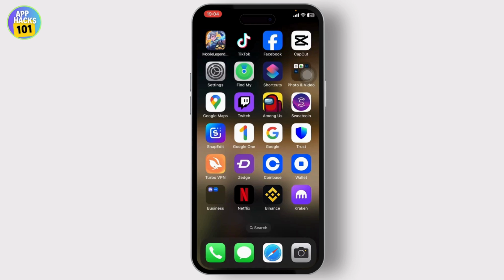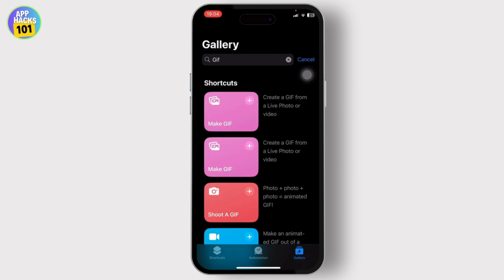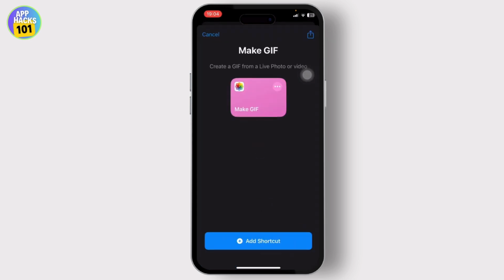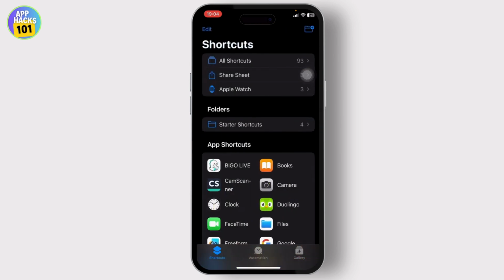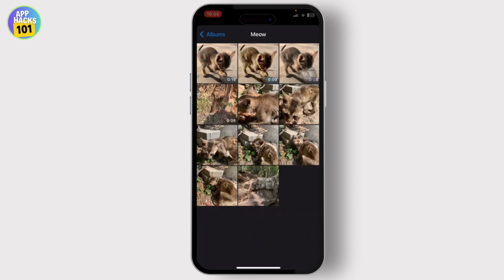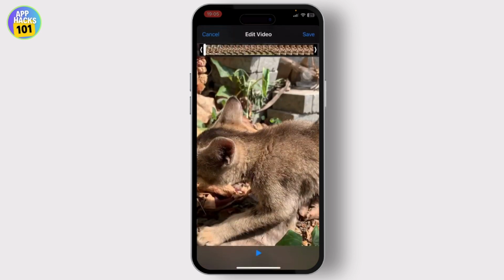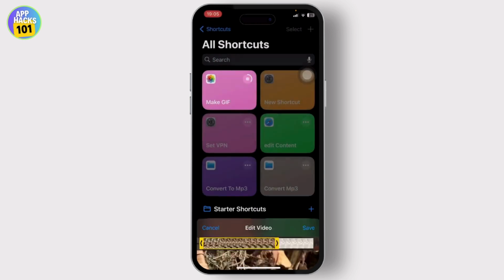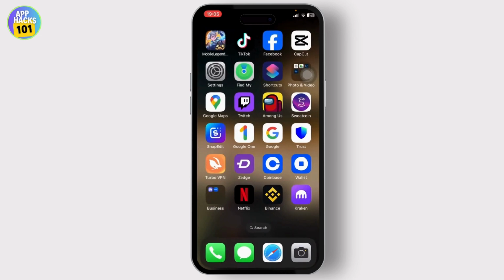How To Convert Videos To GIF's on iPhone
Learn how to convert videos to GIFs on iPhone in this easy-to-follow tutorial! Whether you want to create fun animations for social media or simply share your favorite moments, this video covers everything you need to know.

In this video, you'll discover how to make a GIF from a video on your iPhone and convert any video to GIF seamlessly. We’ll guide you through the steps to ensure you can create high-quality GIFs that are perfect for sharing.

0:20 Step 1: Choosing Your Video
0:45 Step 2: Converting the Video to GIF
1:05 Step 3: Saving and Sharing Your GIF